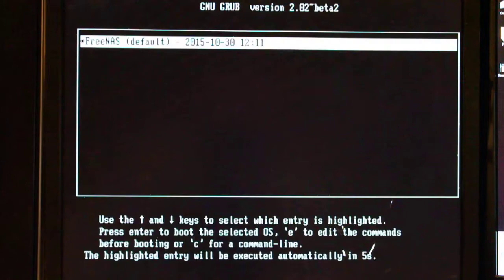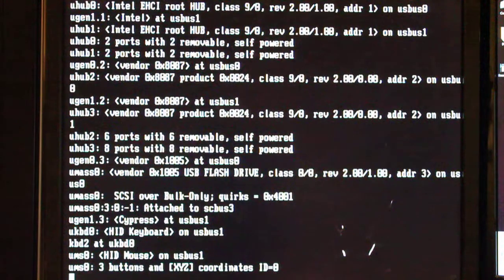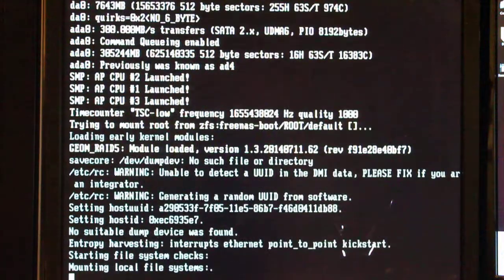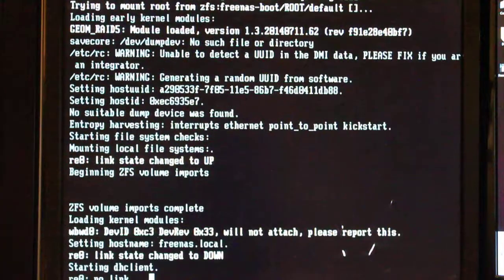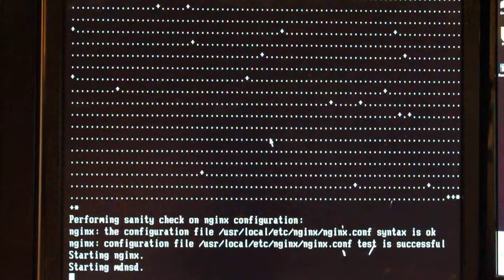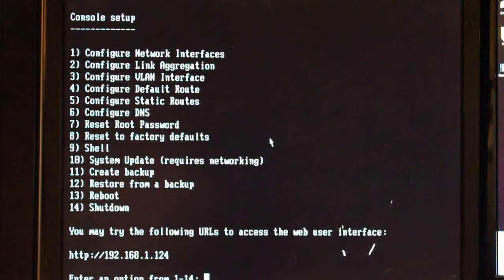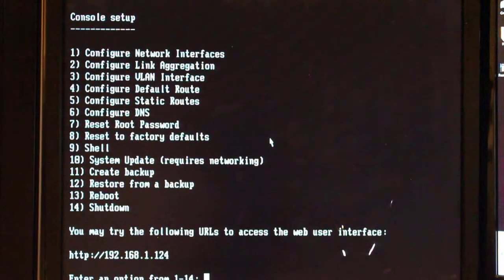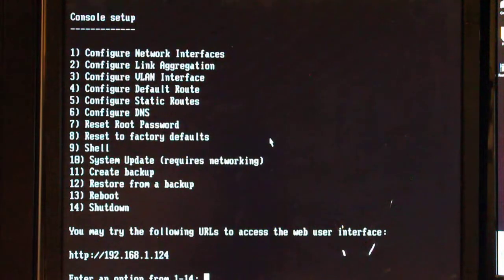FreeNAS Install cont after a few issues (part 4)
These FreeNAS videos are to demonstrate the basic setup and install of FreeNAS. The Jails (Virtual Machines), also the install and running of the VirtualBox. The Virtual Machine Template and installing an OS inside the VirtualBox.